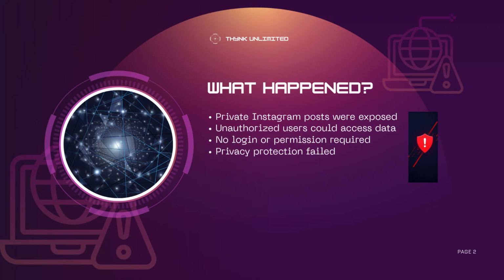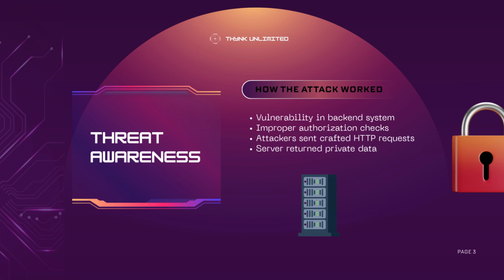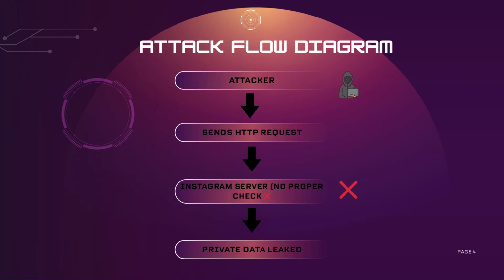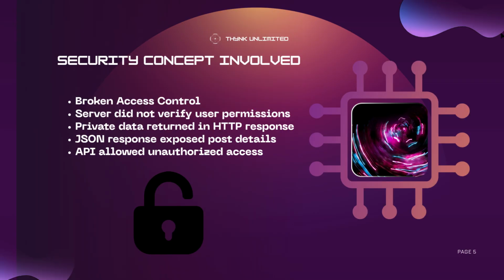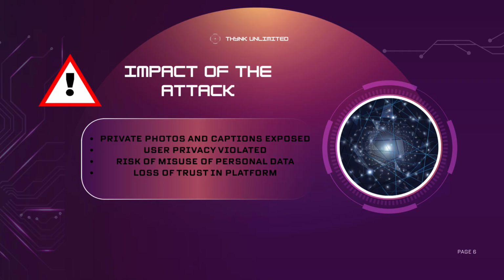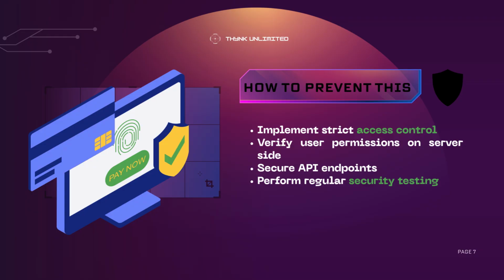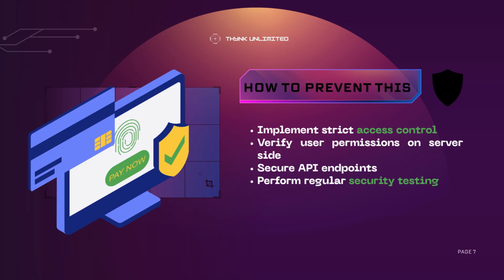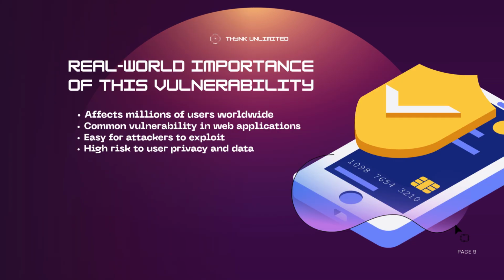CS50 Cybersecurity Final Project – Instagram Private Post Leak Vulnerability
This project presents a real-world cybersecurity vulnerability that occurred in Instagram in October 2025. The video explains how broken access control led to unauthorized access to private posts, along with its impact and prevention methods. This project is part of CS50’s Introduction to Cybersecurity.